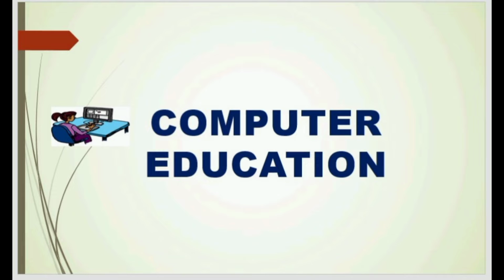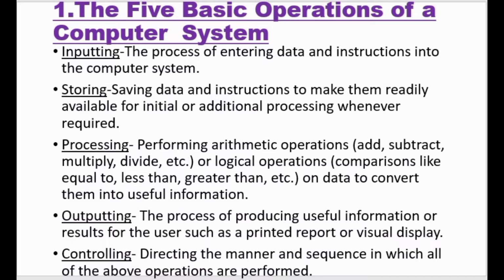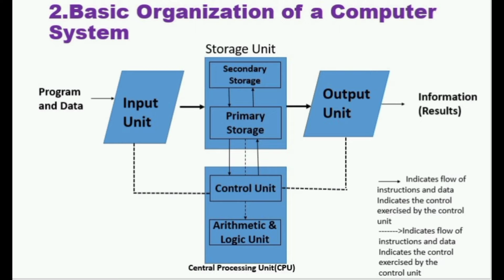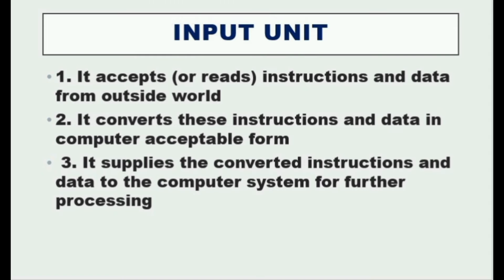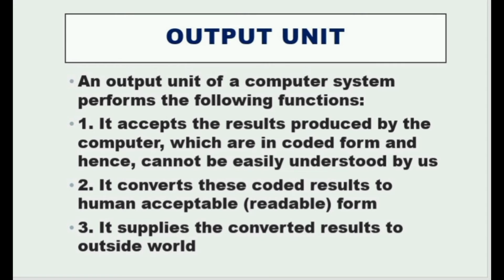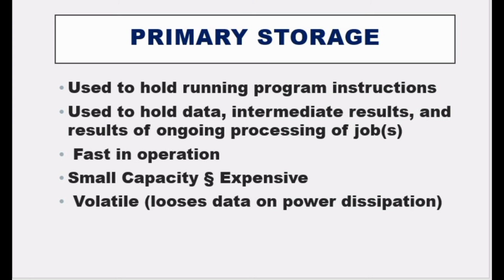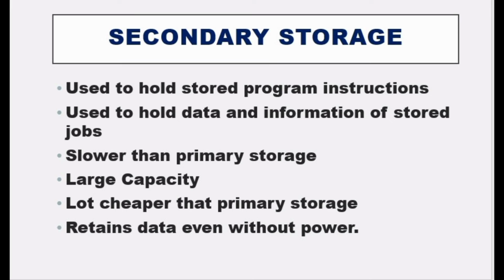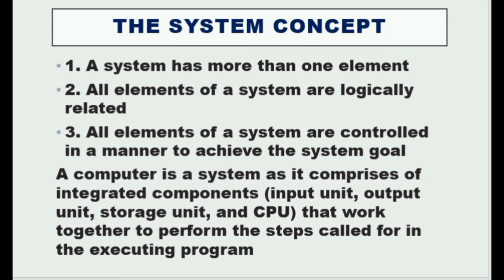|Computer Fundamentals|Basic Oraganization Of a Computer(Input Unit,Output Unit,Storage Unit)|CPU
Here Chapter-2.All the details of Oraganization of a computer.
Input Unit
Output Unit
Storage Unit
CPU